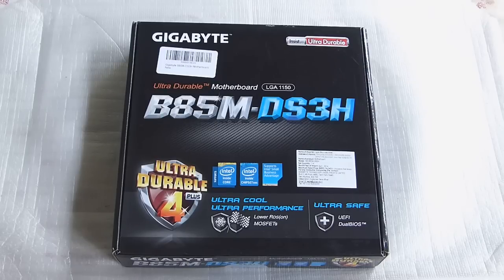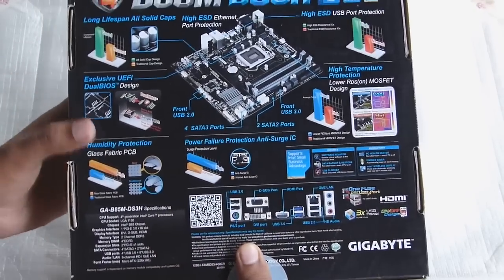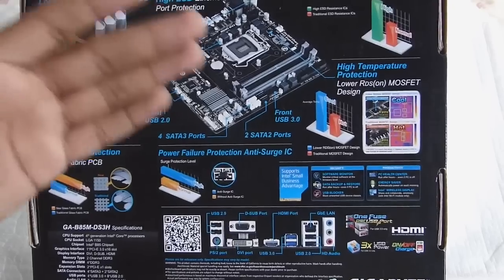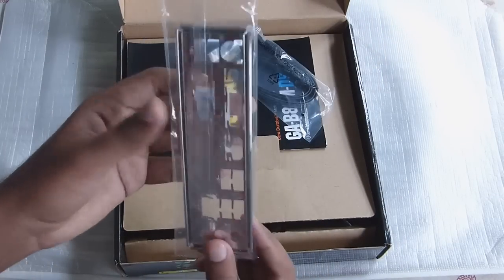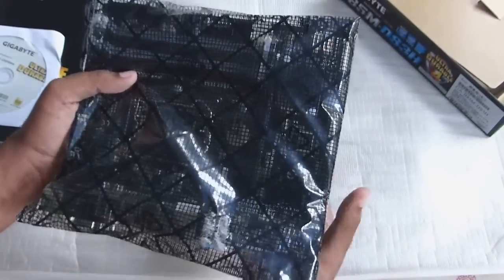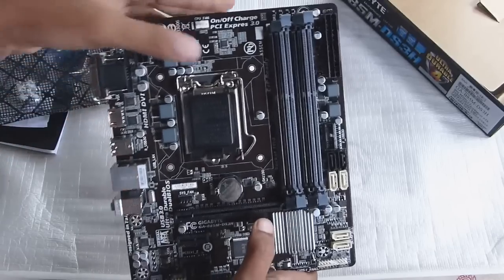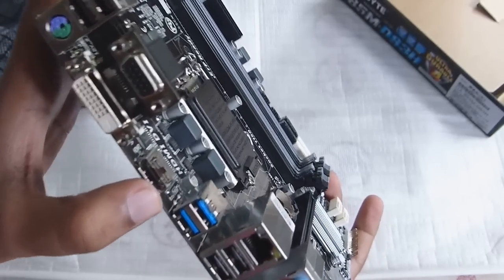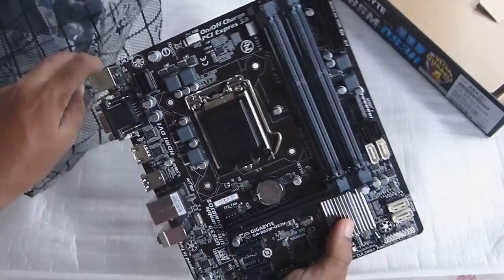GIGABYTE GA-B85M-DS3H Motherboard Unboxing and Overview